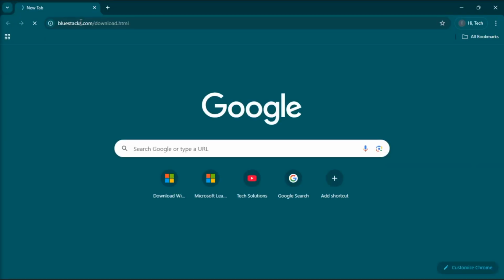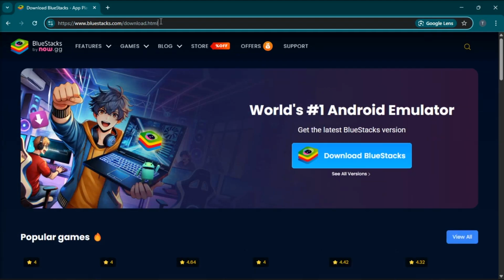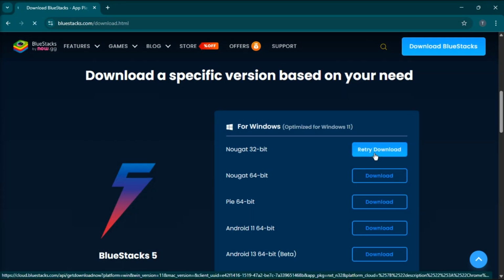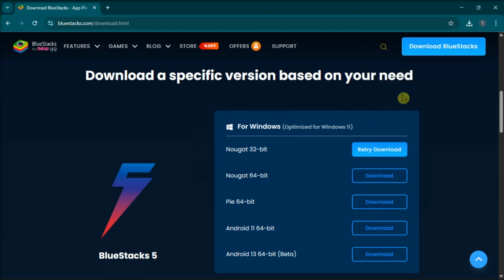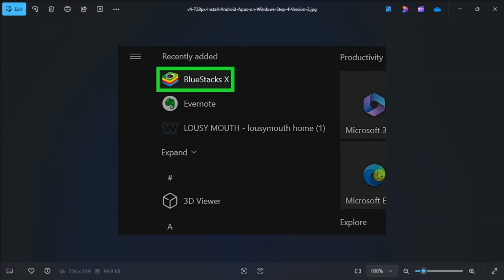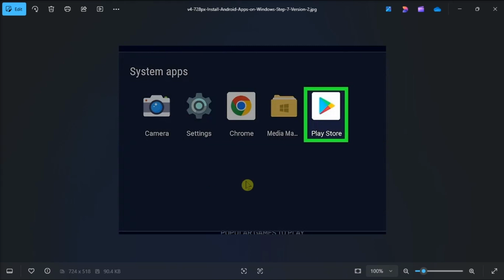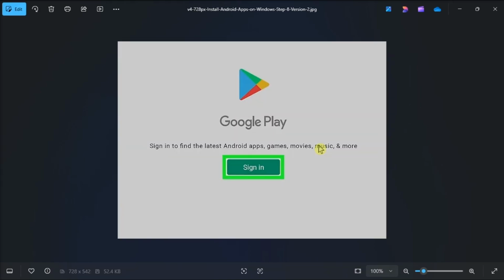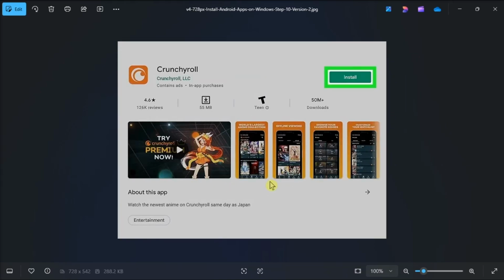How to Install Android Apps on a Windows Computer (Easy Solution!)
Learn how to install Android apps on your Windows computer using official tools and emulators. This tutorial covers methods like the Amazon Appstore on Windows 11 and Android emulators such as BlueStacks.